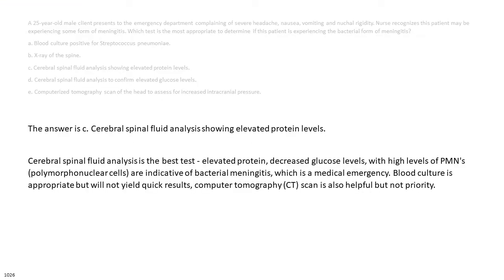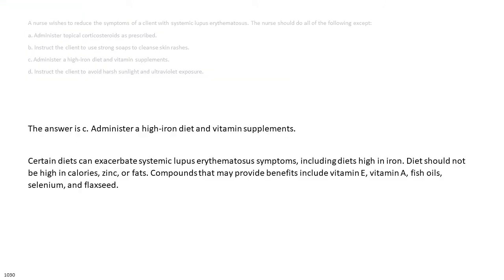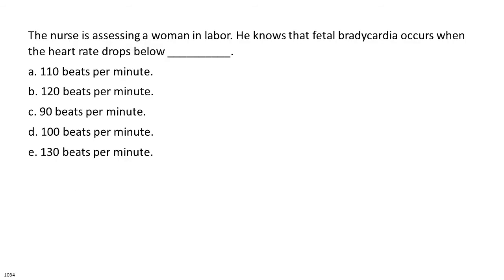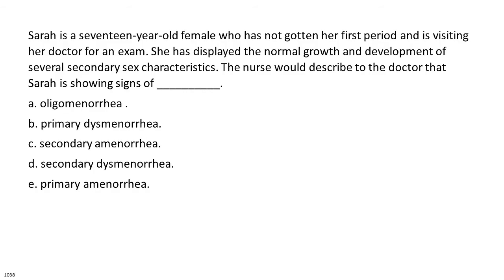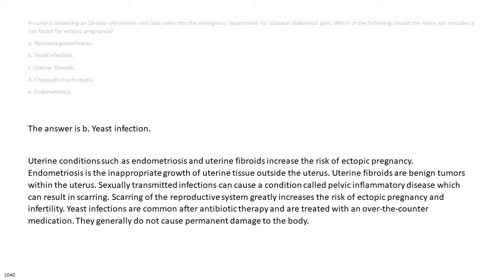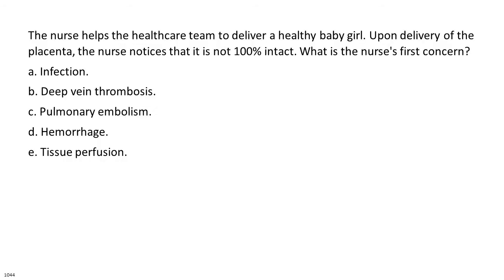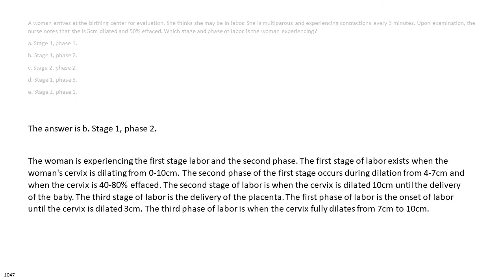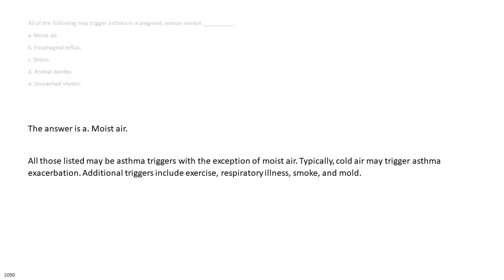NCLEX 25 1026 1050